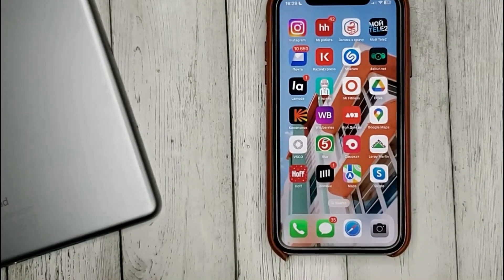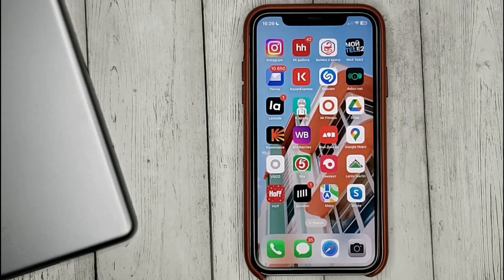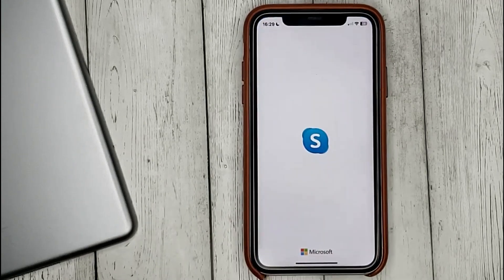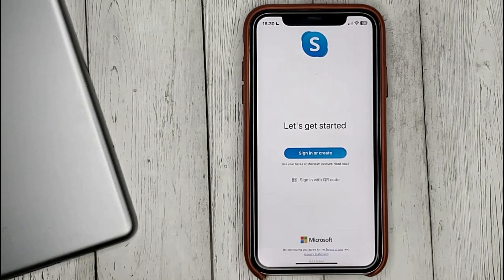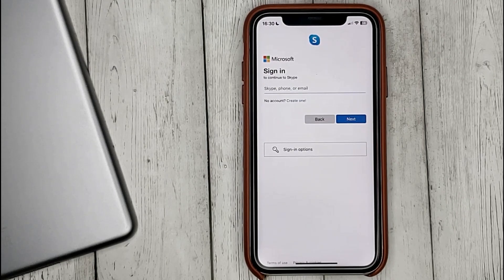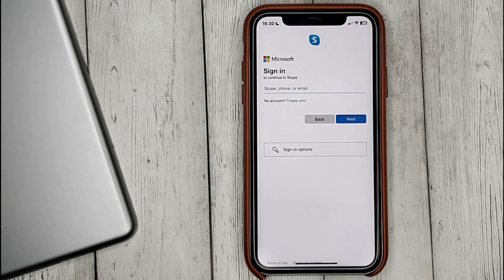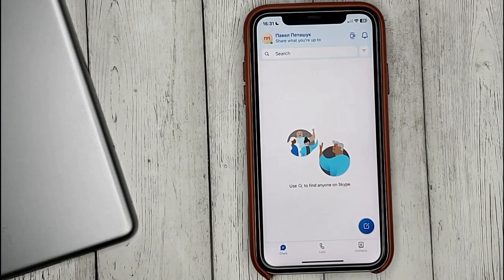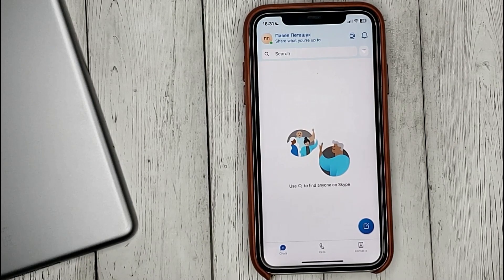✅ How To Sign In To Skype Account On iPhone 🔴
About this product:

Apple Inc. is an American multinational technology company headquartered in Cupertino, California. Apple is the world's largest technology company by revenue, with US$394.3 billion in 2022 revenue. As of March 2023, Apple is the world's biggest company by market capitalization. As of June 2022, Apple is the fourth-largest personal computer vendor by unit sales and second-largest mobile phone manufacturer. It is one of the Big Five American information technology companies, alongside Alphabet Inc. (parent company of Google), Amazon, Meta Platforms (formerly Facebook, Inc.), and Microsoft.